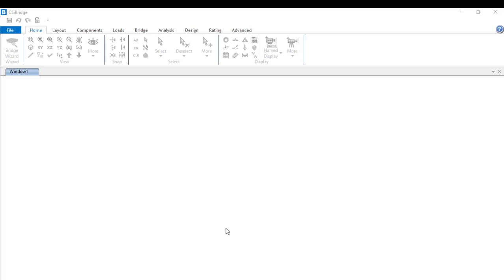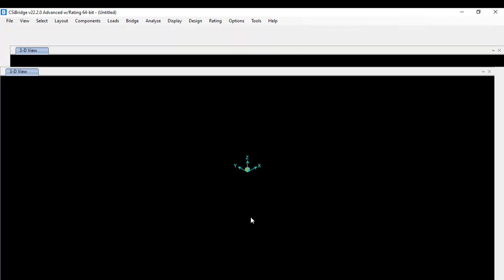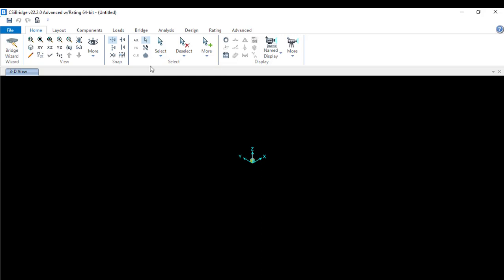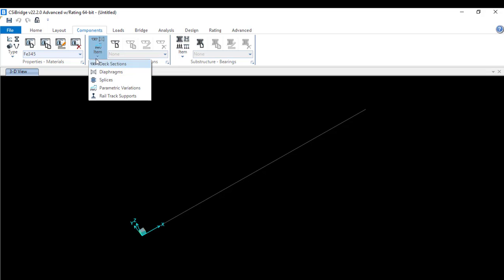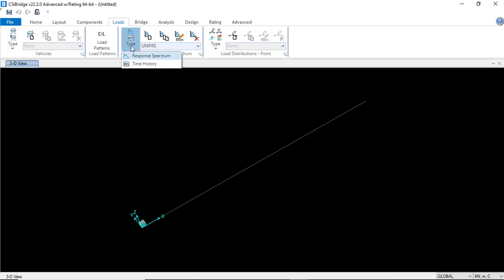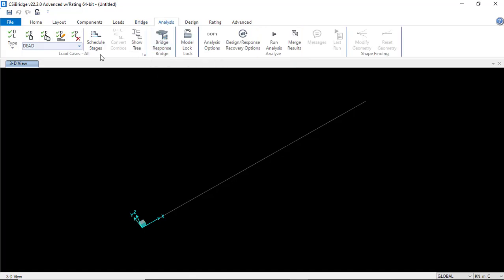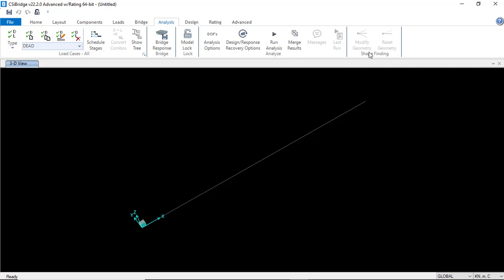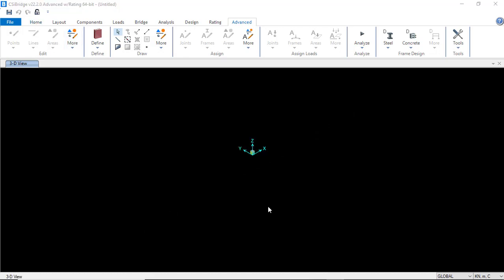CSI Bridge Introduction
This video will guide you through various commands that are available in CSI Bridge.